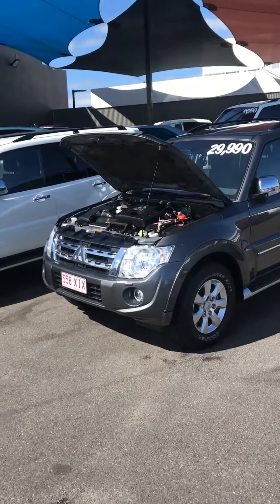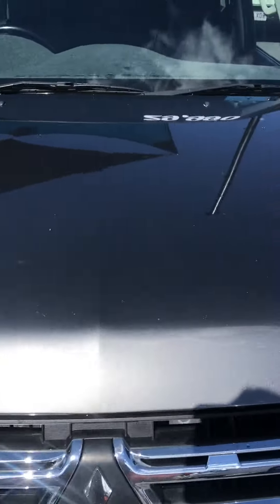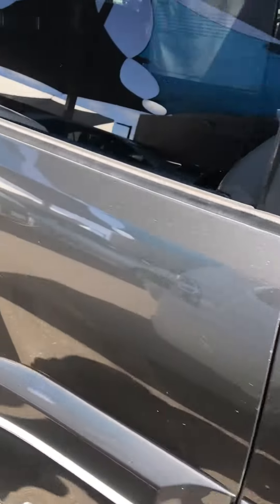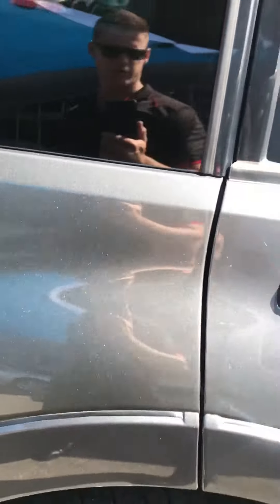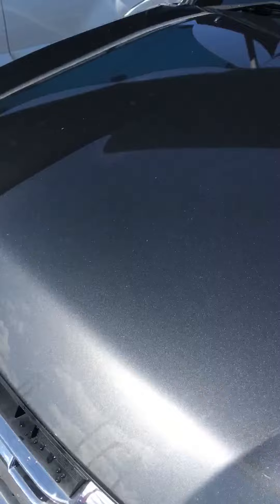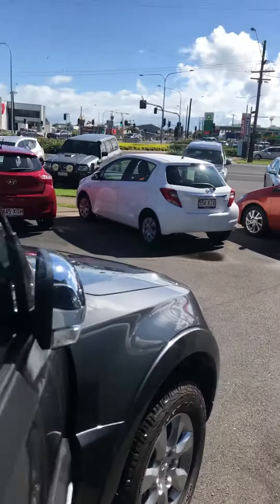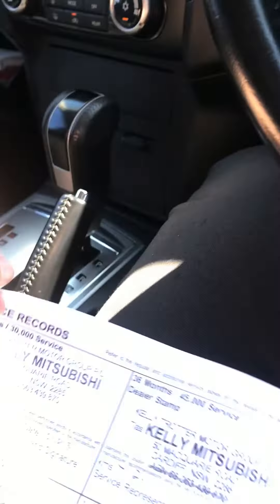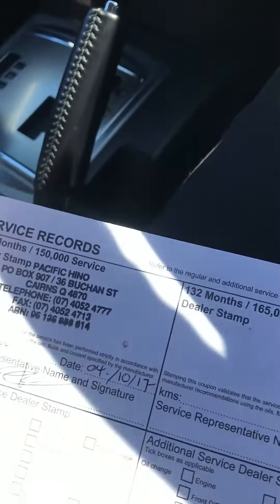Pajero for Glenn